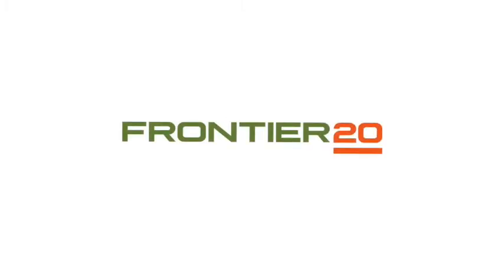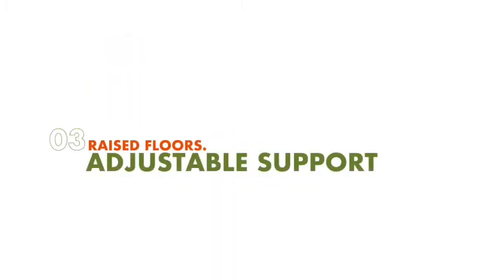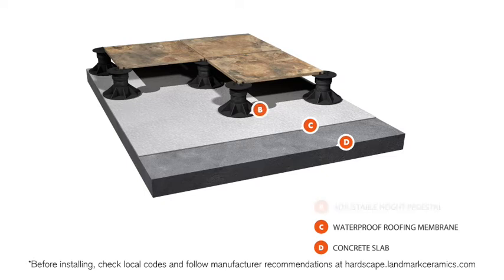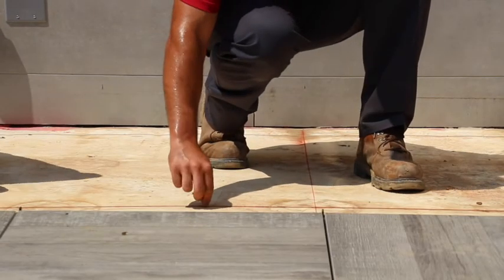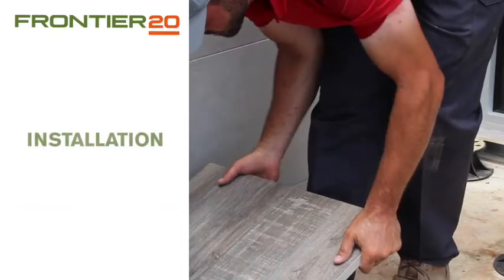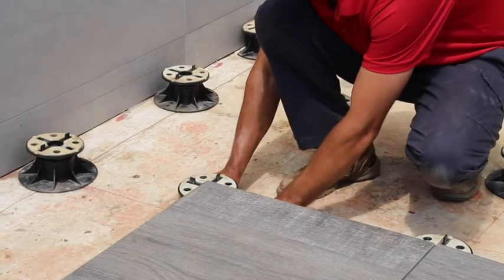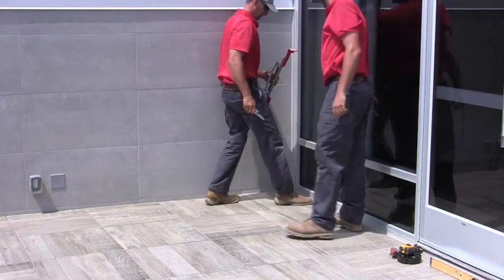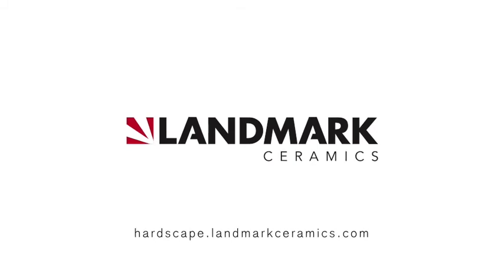Landmark Ceramics Porcelain Pavers over Pedestal Installation